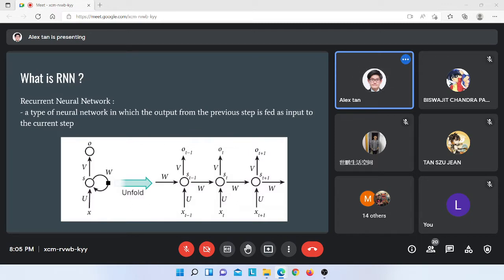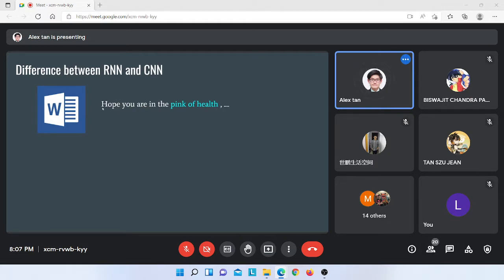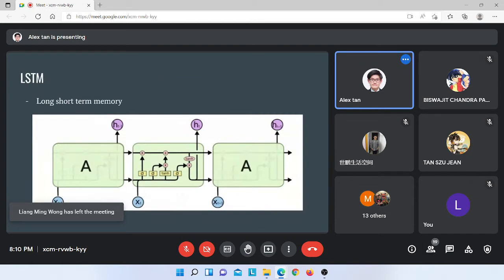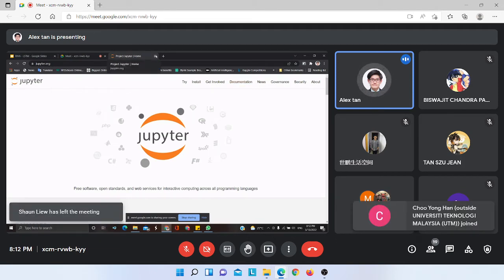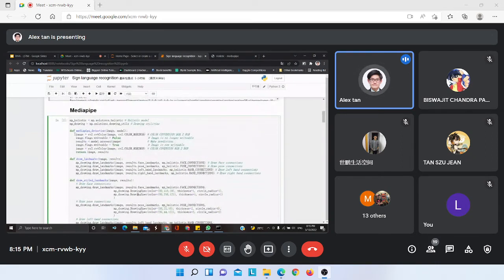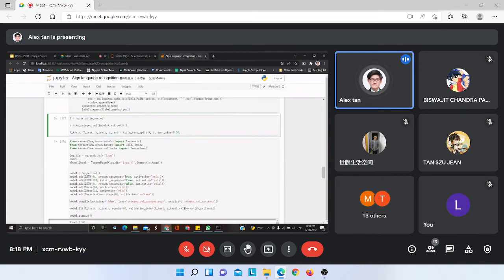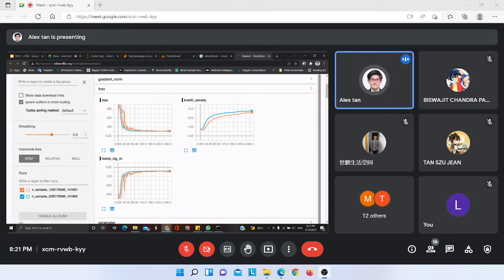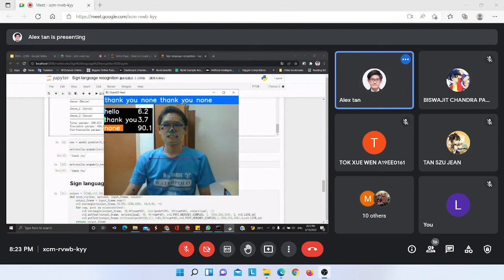AIROST AI Sharing Session EP3